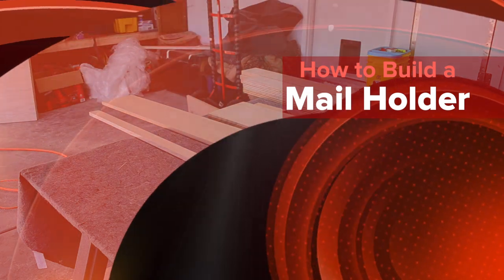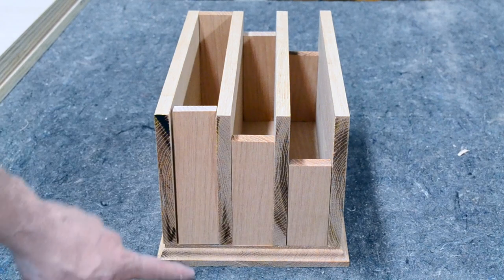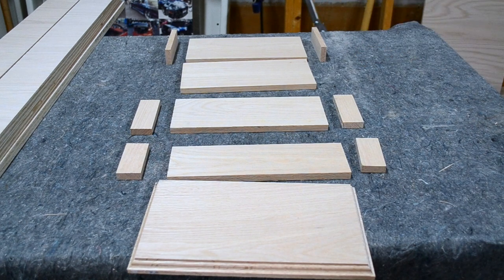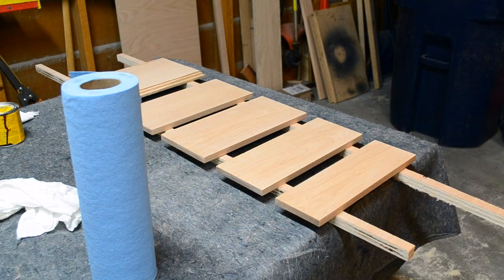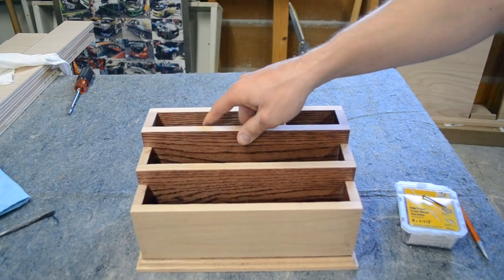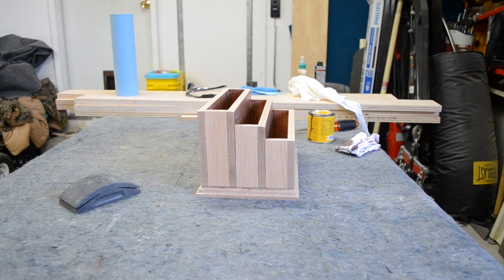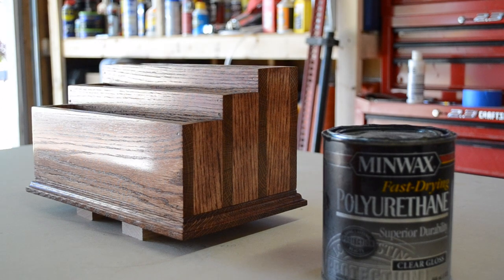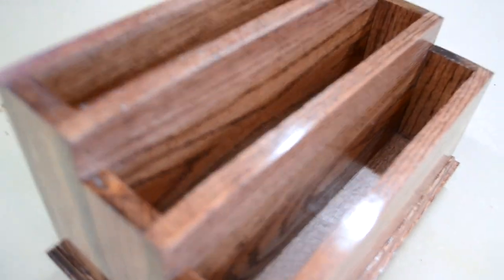Mail Holder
This video is about how to build a custom mail holder. In this video I go step by step of how I built this mail holder for a buddy of mine.